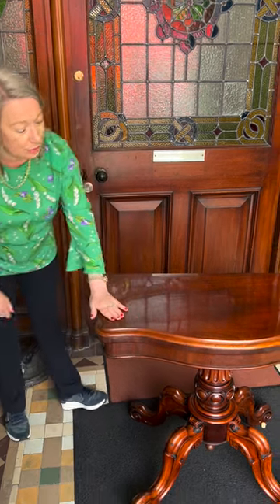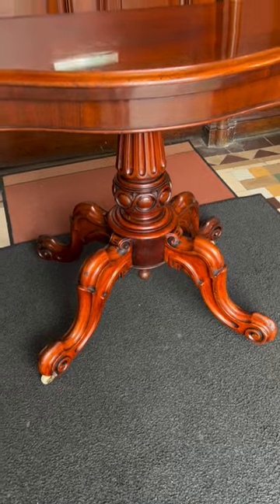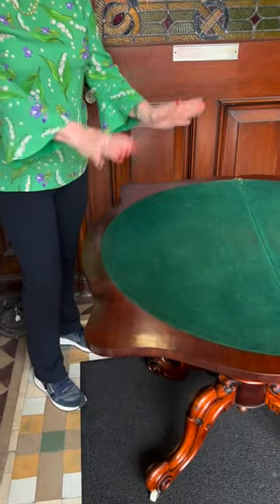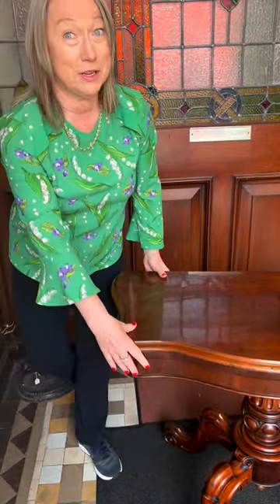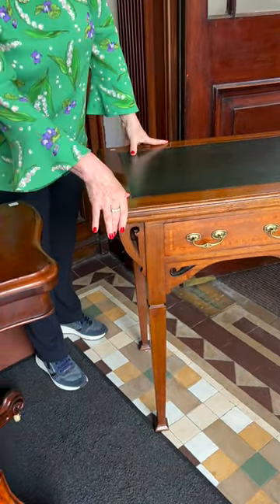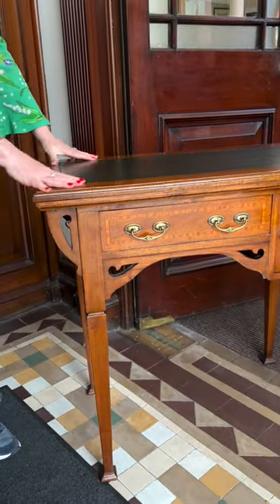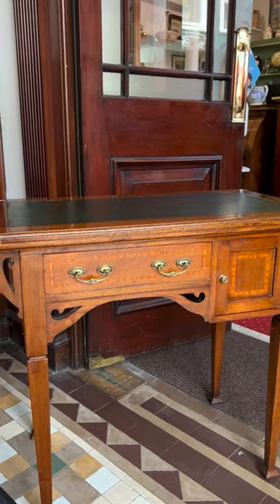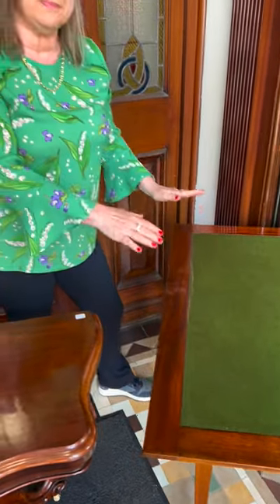Victorian versus Edwardian furniture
Showing an example each of a Victorian card table c.1850 and an Edwardian card table c.1900